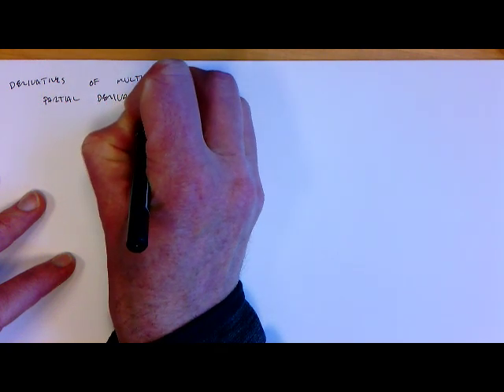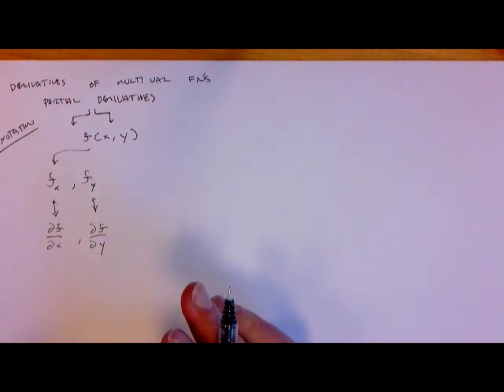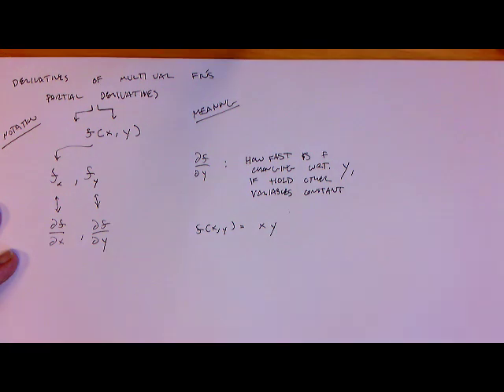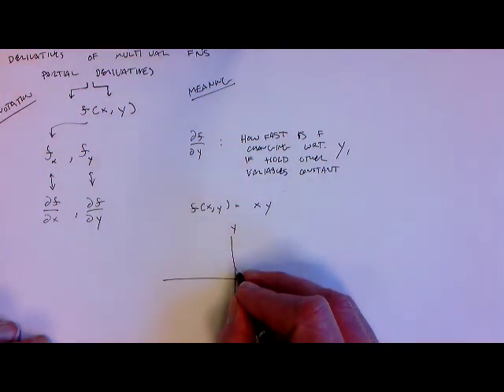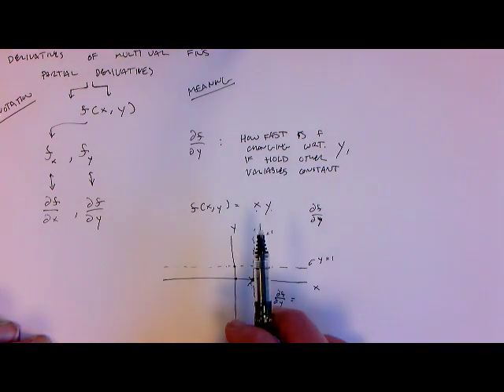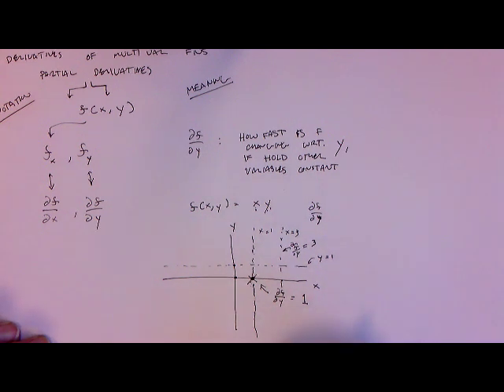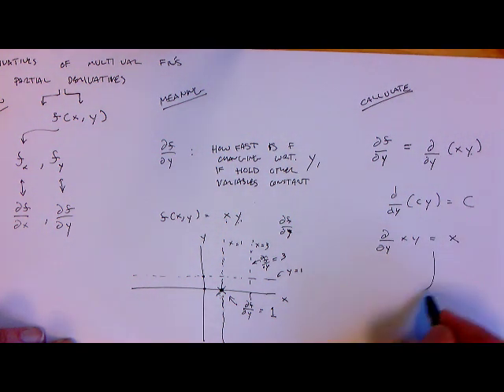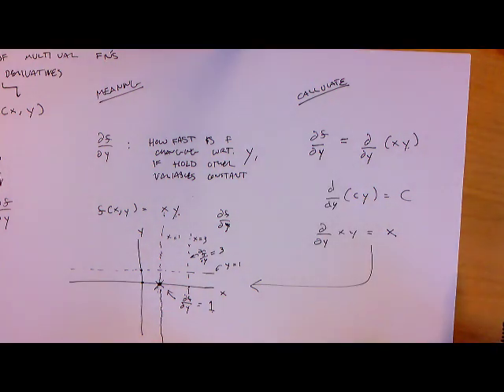First Intro to Partial Derivatives